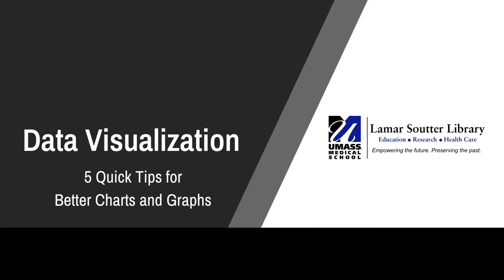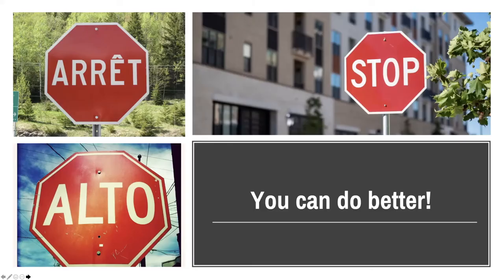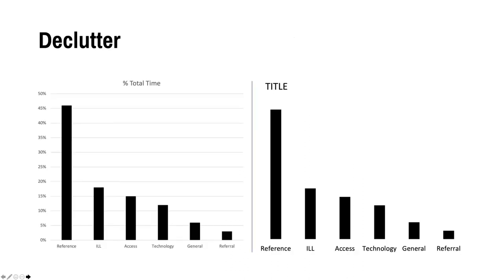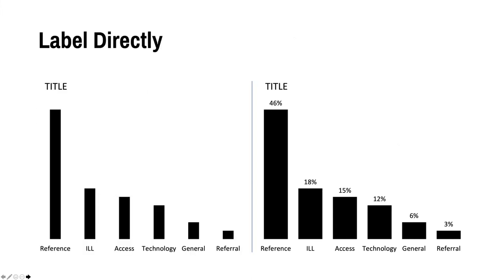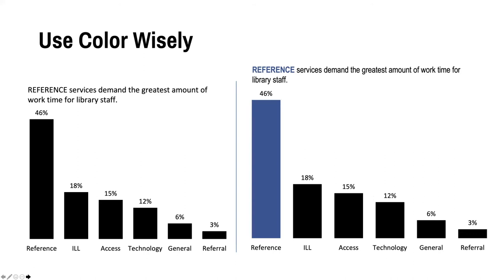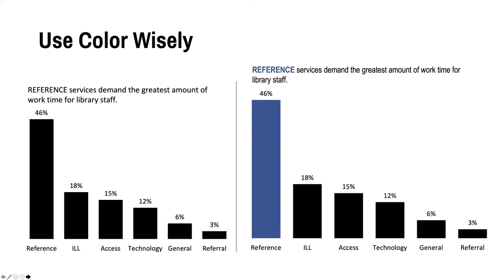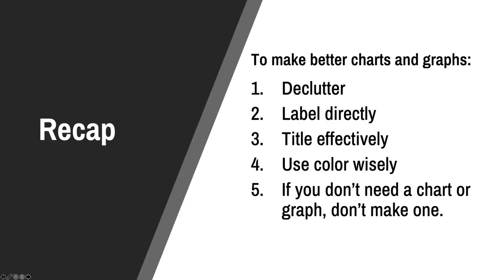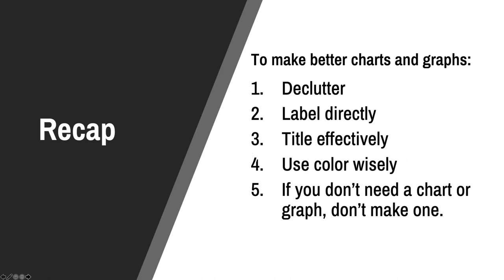5 Quick Tips for Better Charts and Graphs Tutorial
A short video offering easy tips to make charts and graphs more effective.